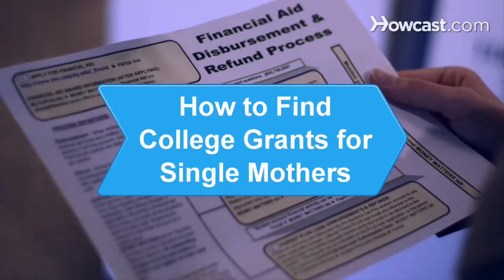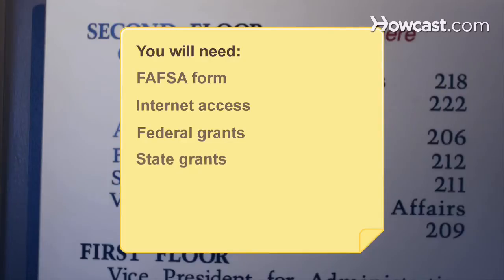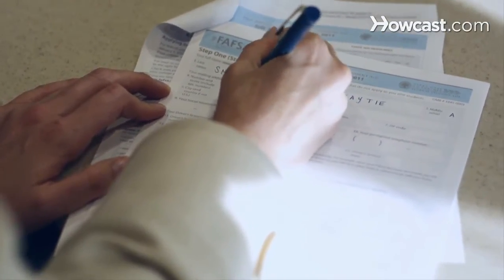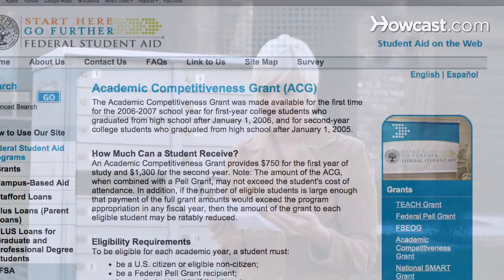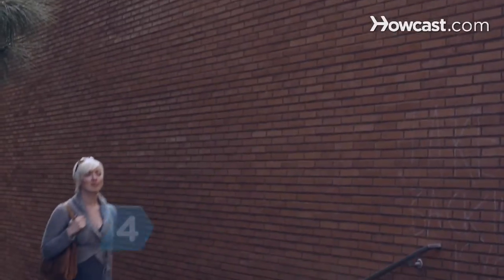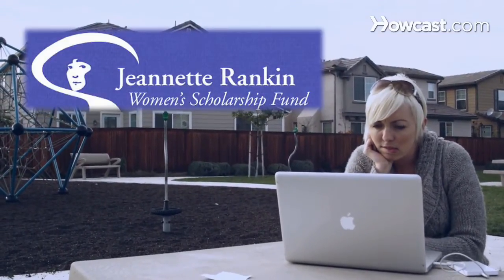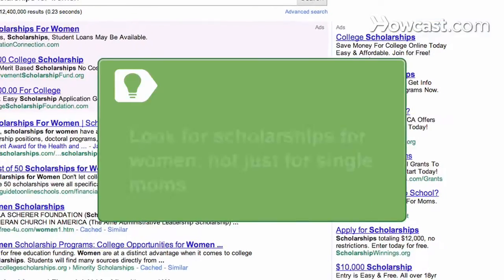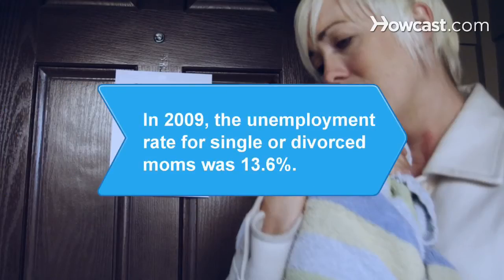How to Find College Grants for Single Mothers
You need an education to get a better job to support your family, but you need money to get an education. Fortunately, there are many resources available to single mothers.

Step 1: File the FAFSA
File the Free Applications for Federal Student Aid, also known as FAFSA, form. FAFSA uses your tax dependency and income information to determine your need and ability to receive federal aid. Be sure to check out websites that offer help on filling out the FAFSA form.

Step 2: Look into federal grants
Use your FAFSA results to determine your eligibility for federal grants like the Pell Grant, the Federal Supplemental Education Opportunity Grant, the Academic Competitiveness Grant, the National SMART Grant, and the TEACH Grant. Each has its own requirements you must fulfill.

Step 3: Contact state and college departments
Go to your state grant departments, higher education departments, colleges, and universities, and contact them for specific information on how to apply for their specific grants.

Step 4: Turn to private resources
Turn to private groups like nonprofit organizations and for-profit businesses that offer private grants. Check with the financial aid office at the colleges you are considering for a list of organizations they would recommend for you. Private grants for women include the Jeanette Rankin Women's Scholarship Fund, the Linda Lael Miller Scholarship, and the Business and Professional Women Scholarship Program.

Step 5: Do an internet search
Do an internet search on websites like scholarships.com for scholarships and grants that fit your criteria.

Tip
Look for scholarships for women, not just for single moms.

Step 6: Contact your employer
Contact your employer to see if they offer any sort of grants to help you get a higher education. There are plenty of options available for single mothers -- you just have to find the ones that fit you and your needs.

In 2009, the unemployment rate for mothers without a spouse present was 13.6 percent.